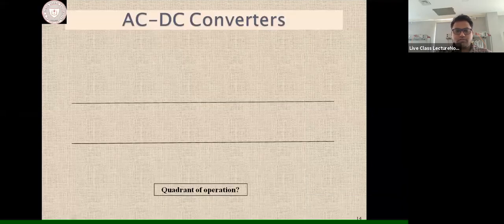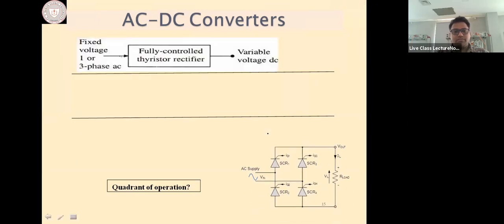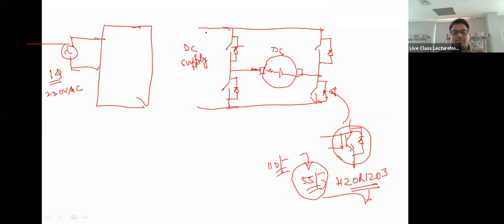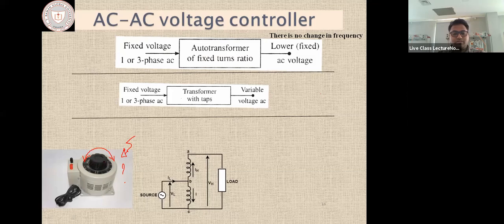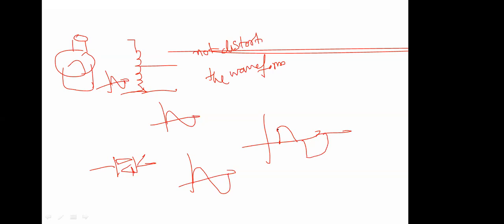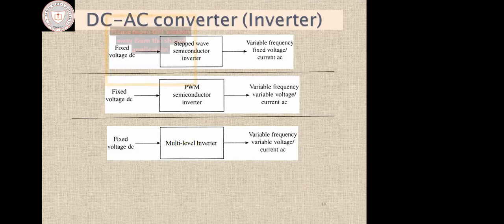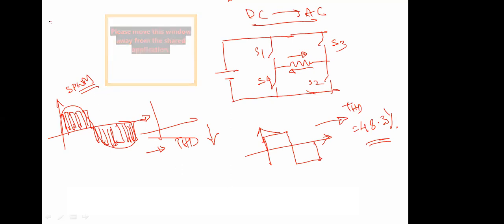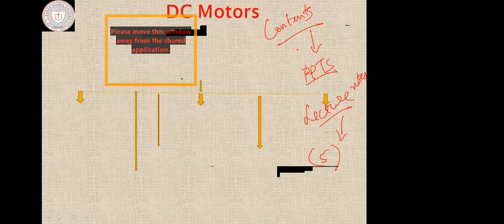Electric Drives Lecture 4